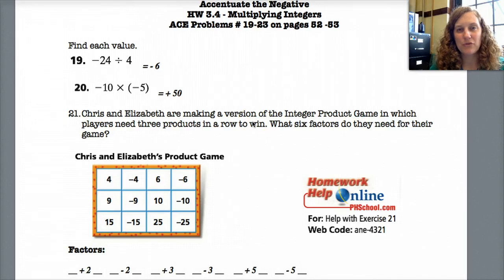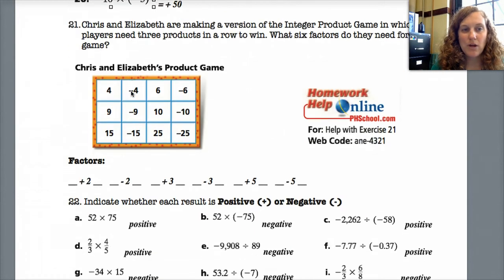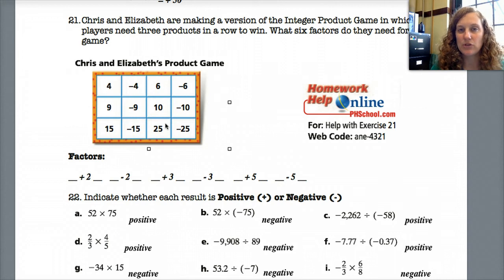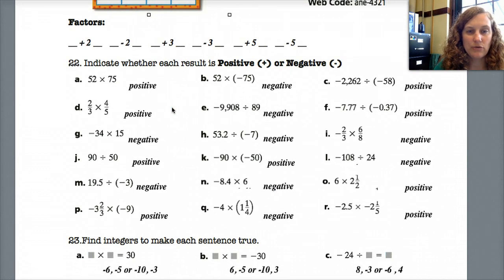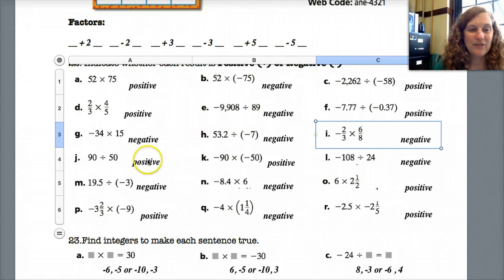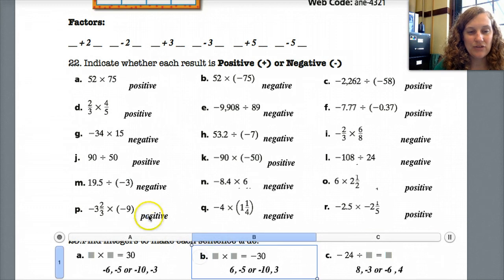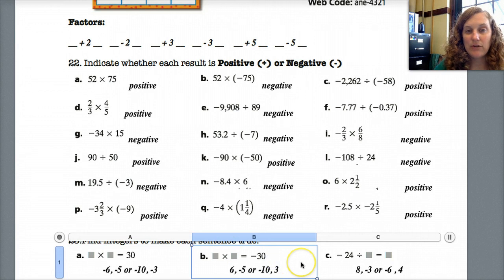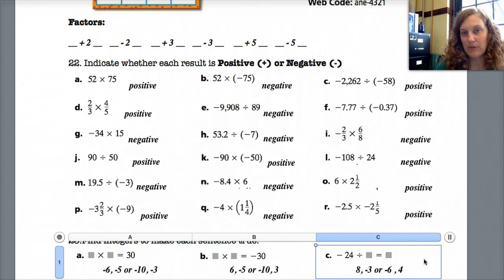HW 3.4 - Multiplying Integers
Accentuate the Negative - ACE PRoblems #19-23 on pages 52-53